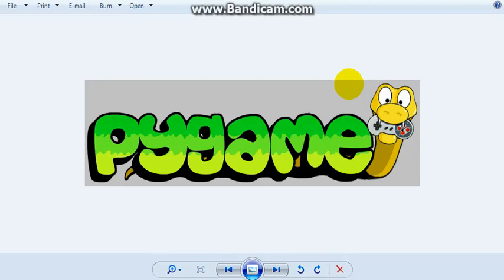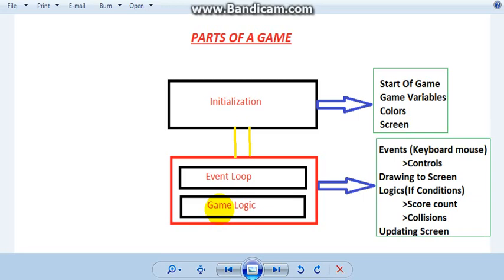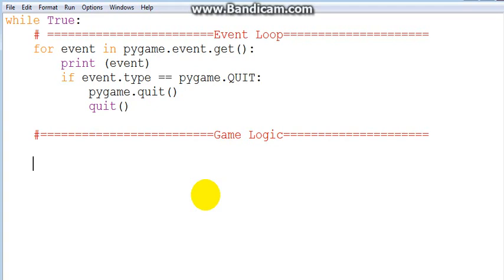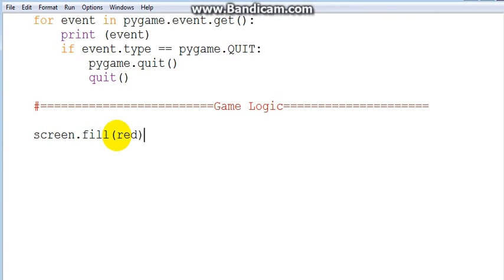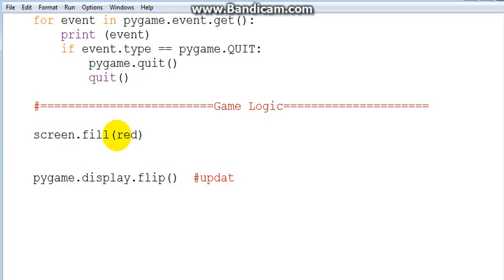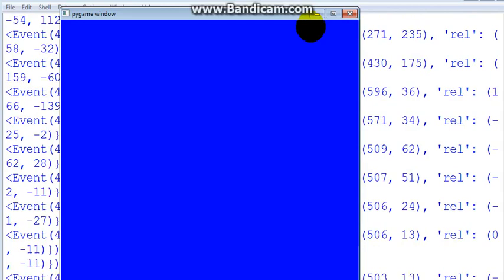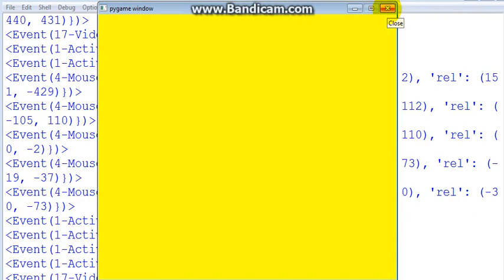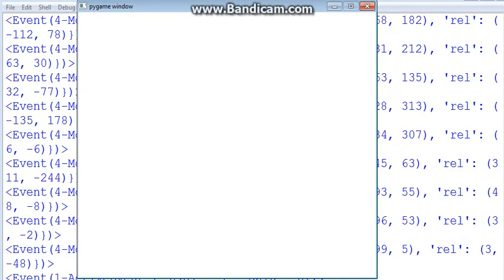Tutorial 5 Updating screen and Background color